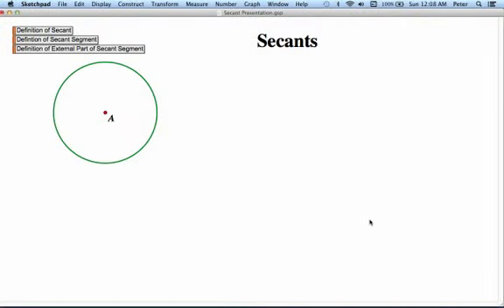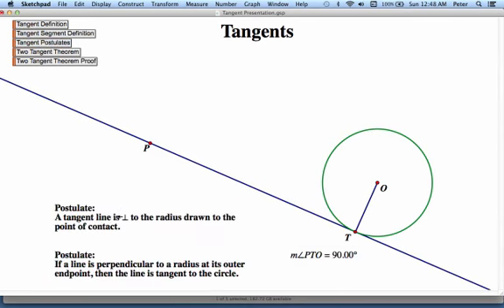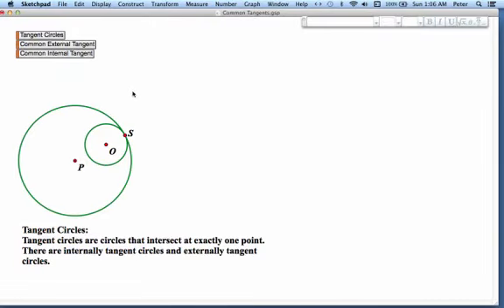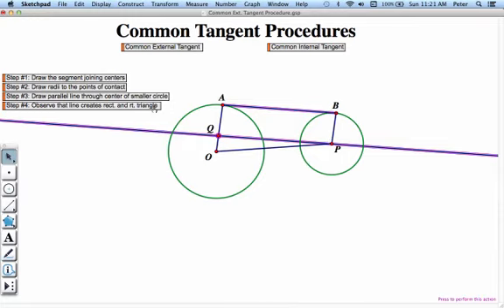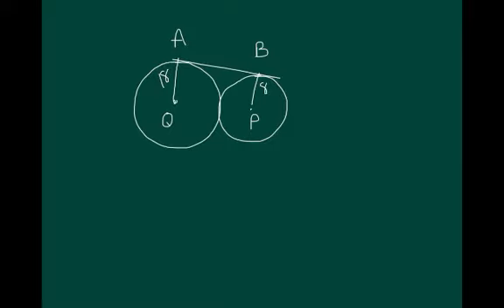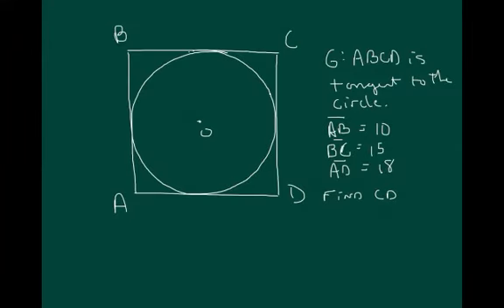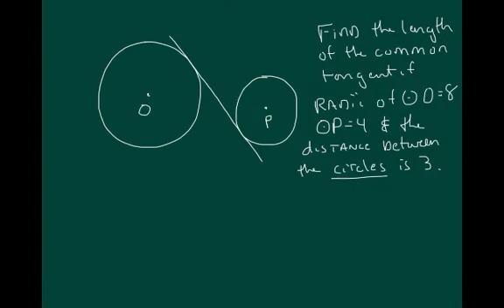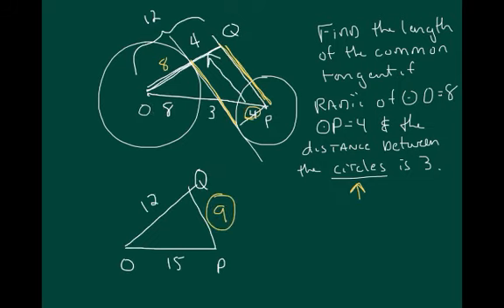GeoVideo 10.4 (4th Period NI)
Table of Contents:

00:00 - Marker
01:28 - Tangents
02:18 - Tangent Postulates
03:11 - Two Tangent Theorem
04:39 - Tangent Circles
05:09 - Common Tangents
06:08 - Common Tangent Procedure
09:42 - Common External Tangent Tutorial
11:54 - Walk-Around Problem Tutorial
14:25 - Common Internal Tangent Tutorial